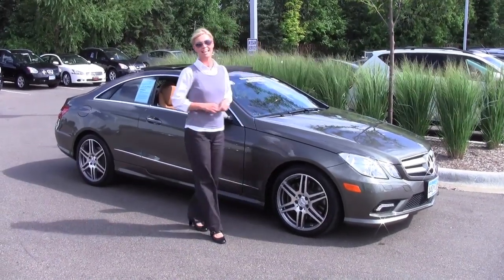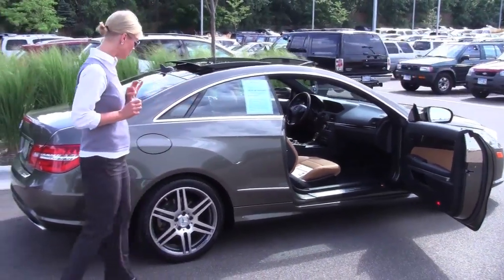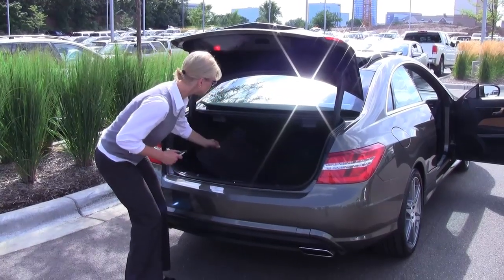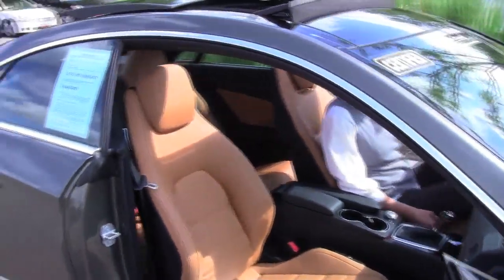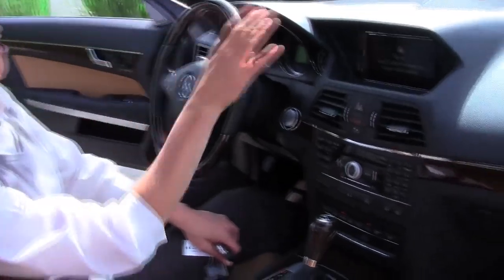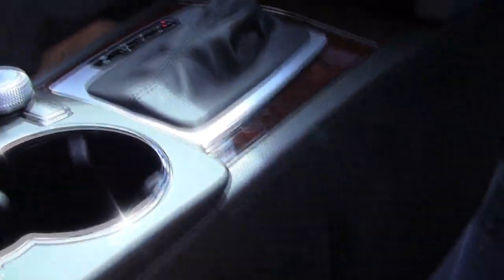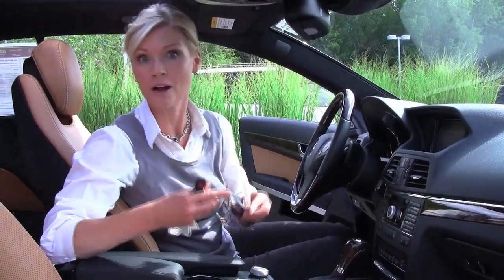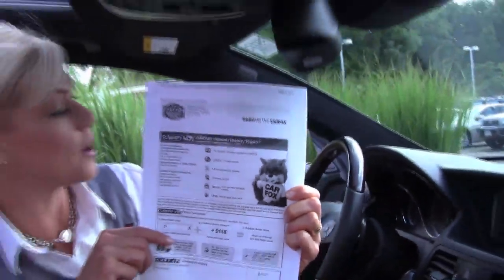2010 Mercedes E550 Coupe Feldmann Imports Bloomington Minneapolis MN Used Walk Around P9212